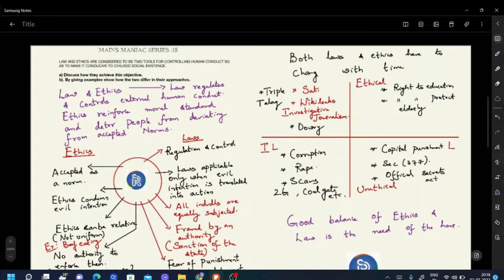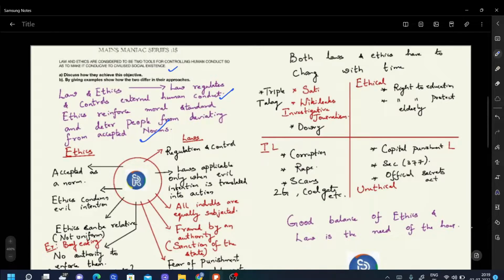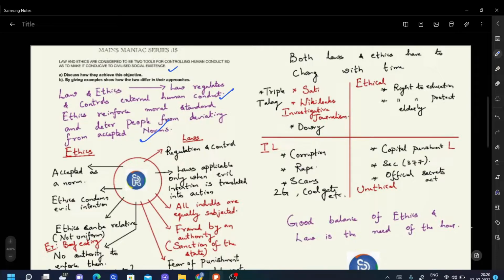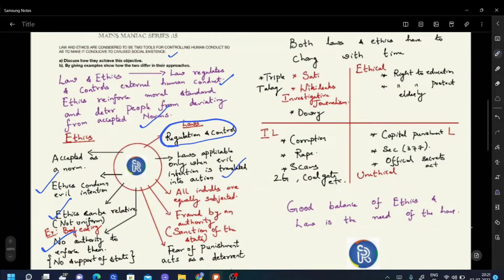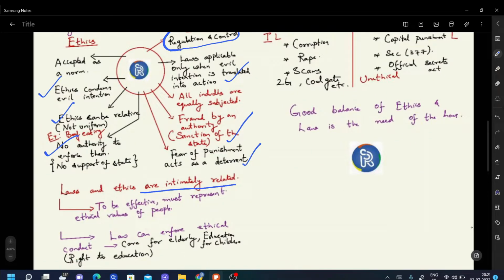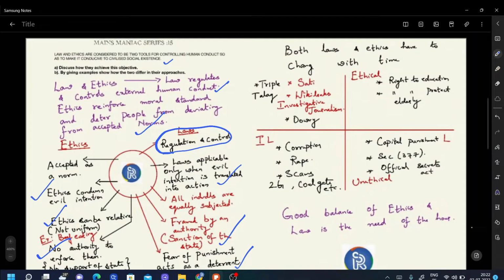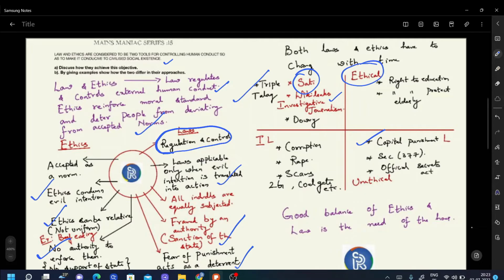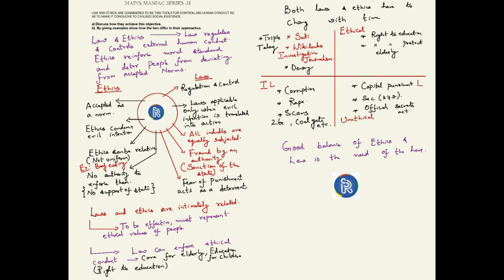Mains Maniac 9 | LAW & ETHICS | Video Series For Mains 2022 | SWAYAM SHIKSHAA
GS FOUNDATION COURSE STARTS FROM JULY 9th 2022
MAINS MENTORSHIP PROGRAMME STARTS FROM JULY 17th 2022
TSPSC GROUP-1 COURSE STARTS FROM JULY 1st 2022
MAINS MENTORSHIP STARTS FROM JULY 17th 2022